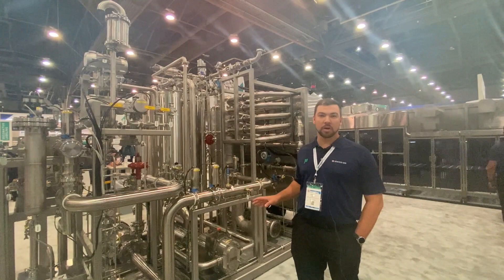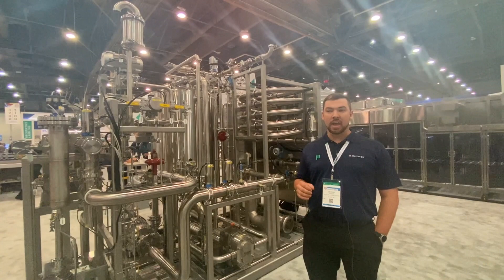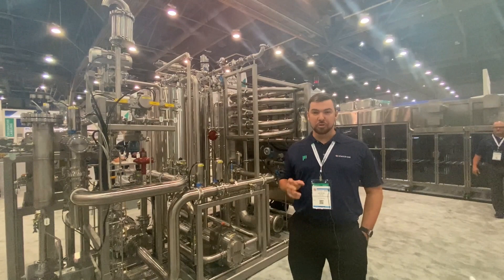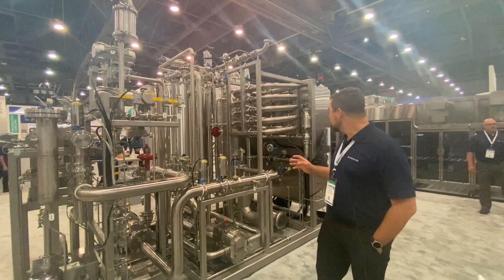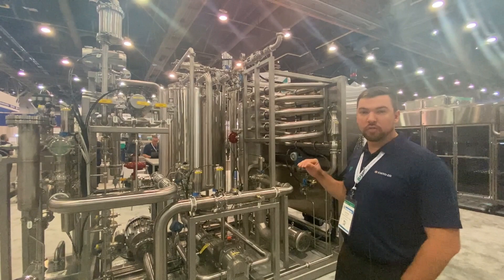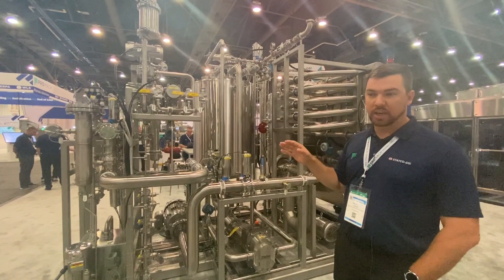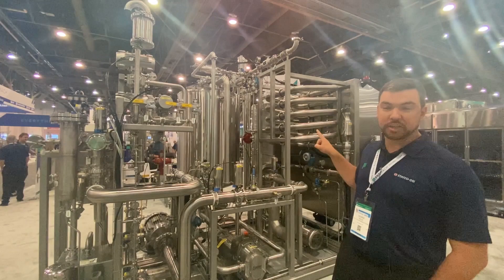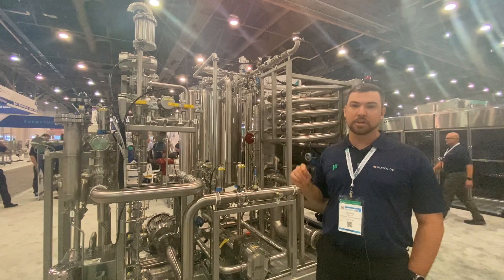Statco-DSI's New AccuO2 Deoxygenation System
George Terlep introduces Statco-DSI's newest innovation system, the Accu02 Deoxygenation System